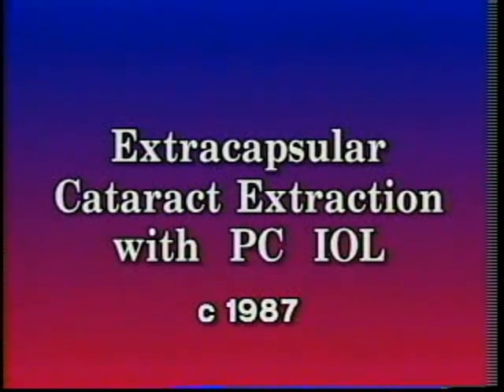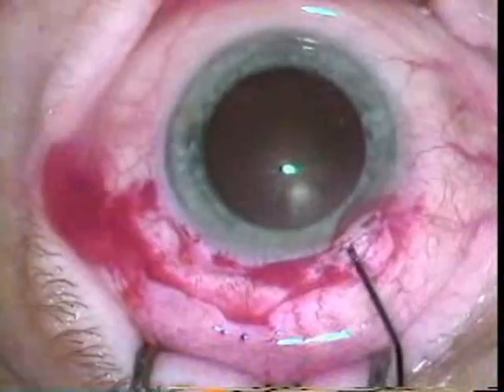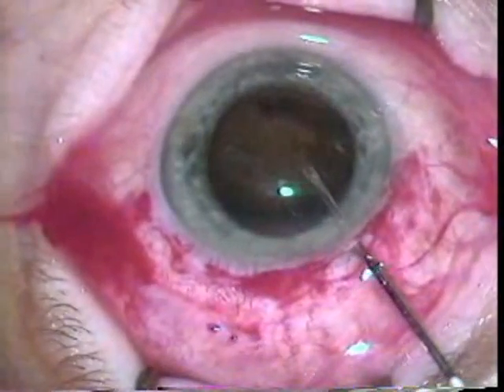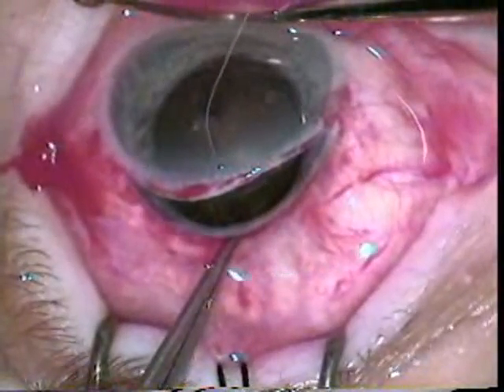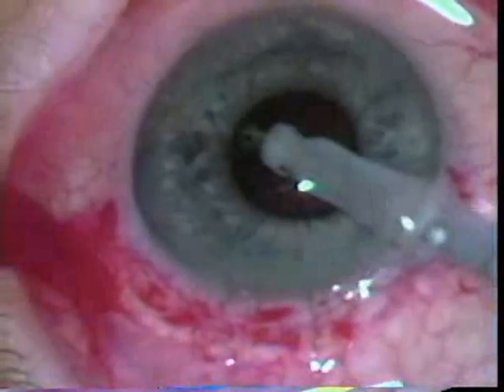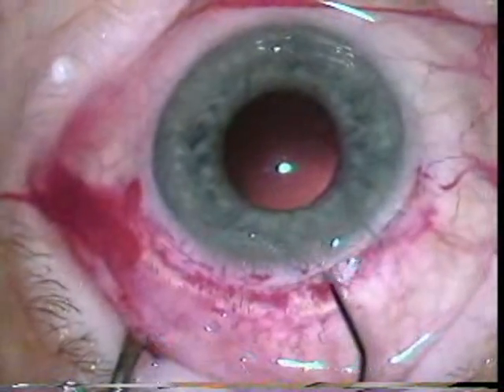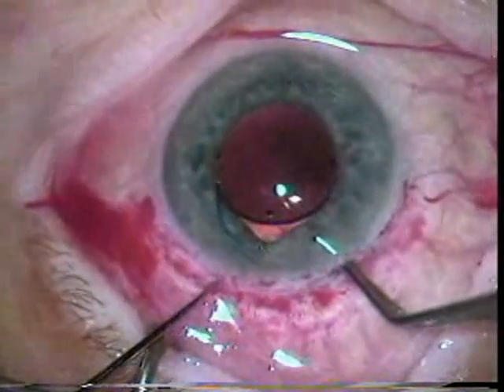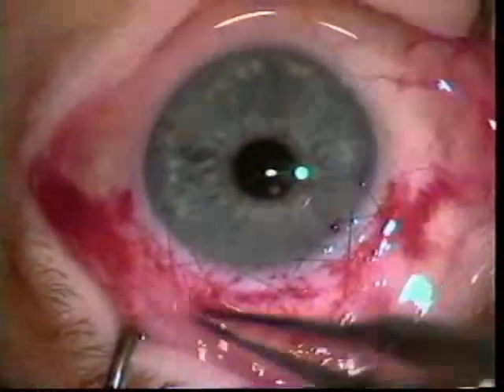Extracapsular Cataract Extraction (ECCE)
Extracapsular cataract extraction (ECCE): Extracapsular cataract extraction involves the removal of almost the entire natural lens while the elastic lens capsule (posterior capsule) is left intact to allow implantation of an intraocular lens.